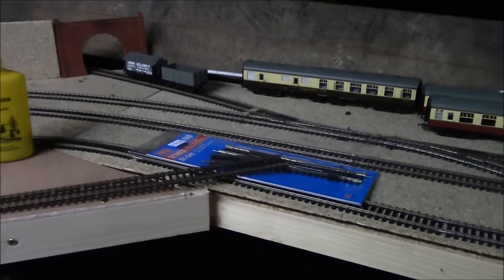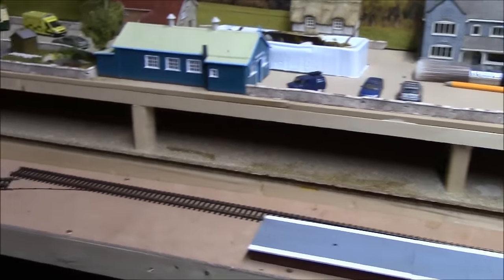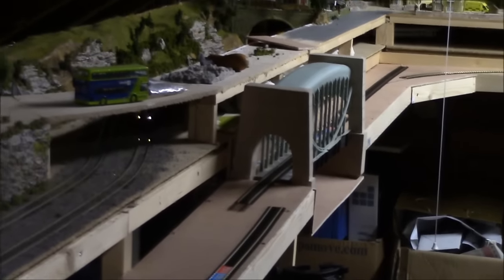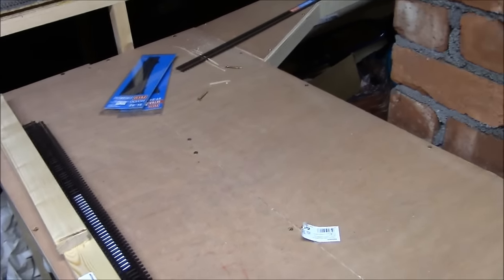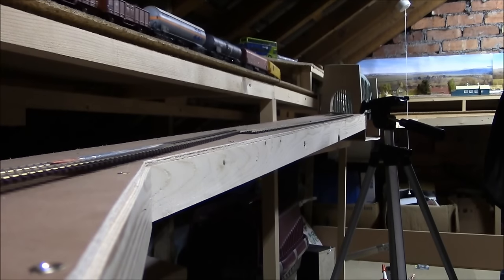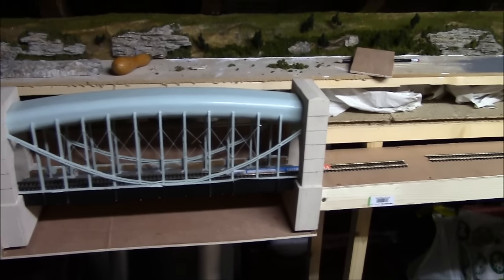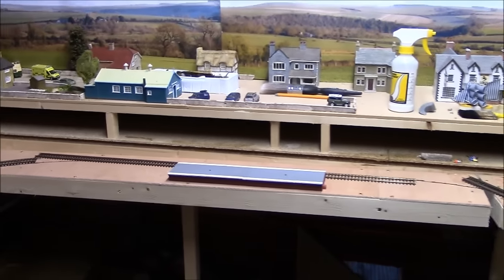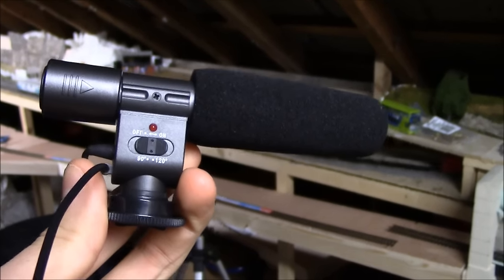The new extension at Jubilee Road 2